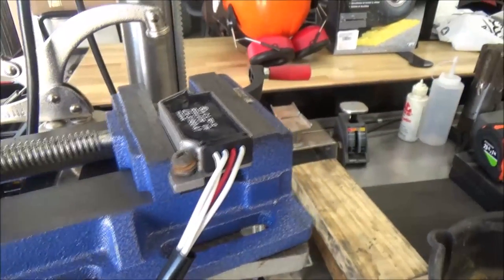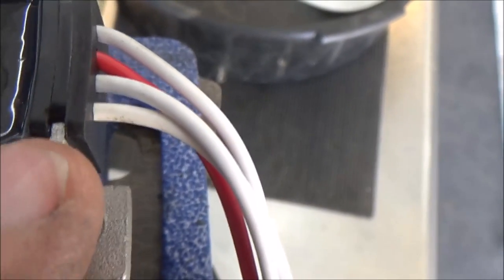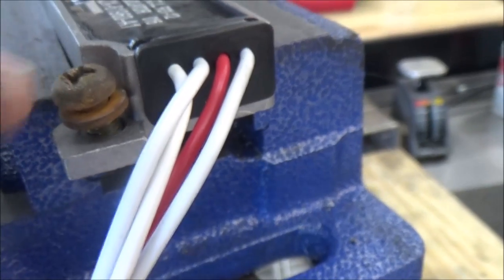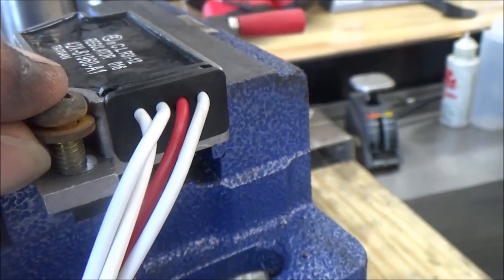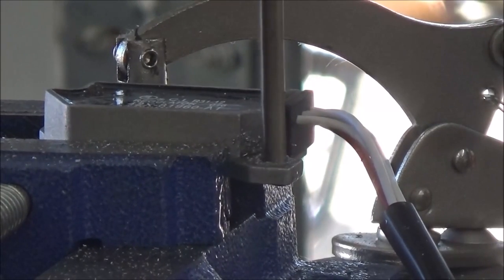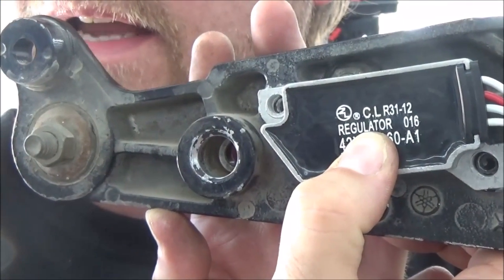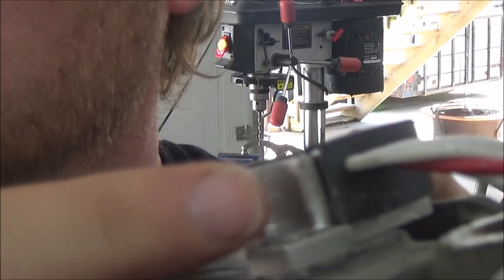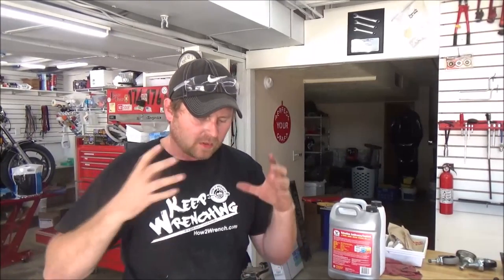EM Series: How to fix a misaligned hole and why you should always test fit parts!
I went to mount this VMAX reg/rec and the holes would not line up. Here is how I fixed it.

Keep Wrenching,
Shane Conley
Instructor/Motivator/Motorcyclist